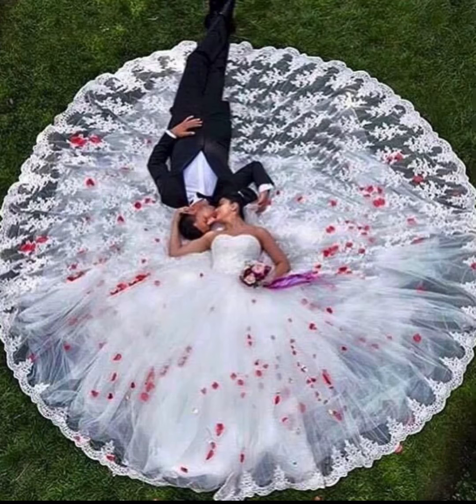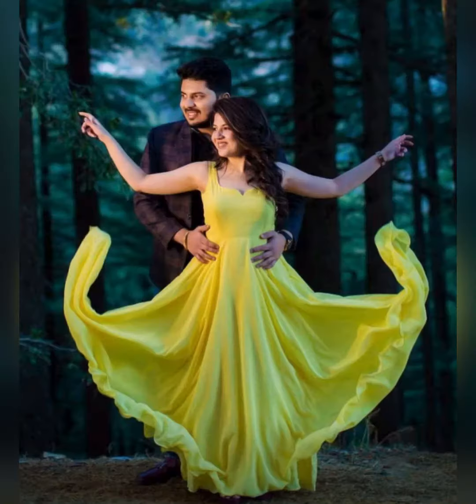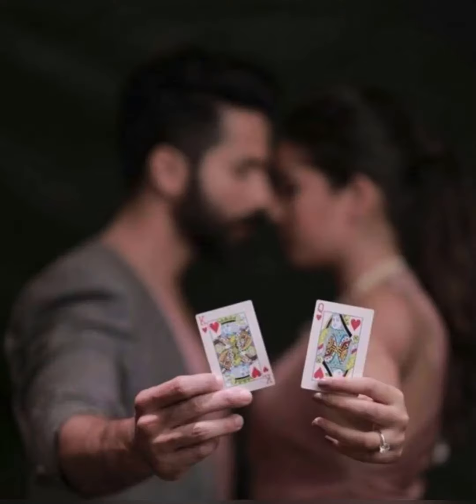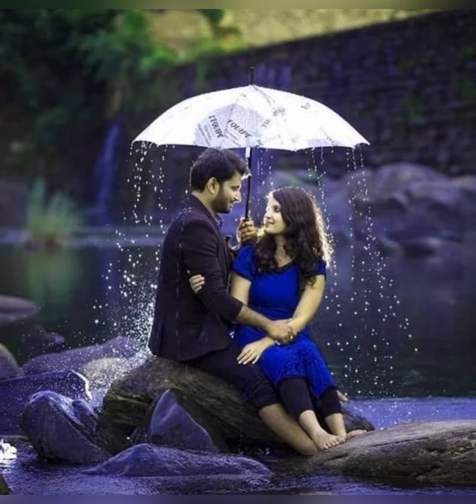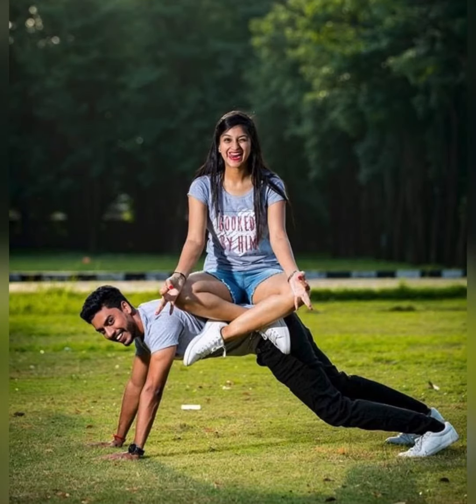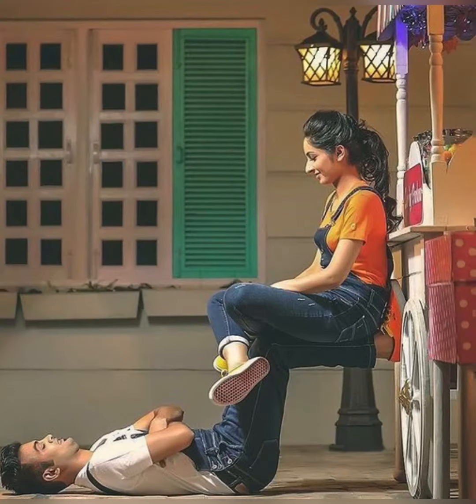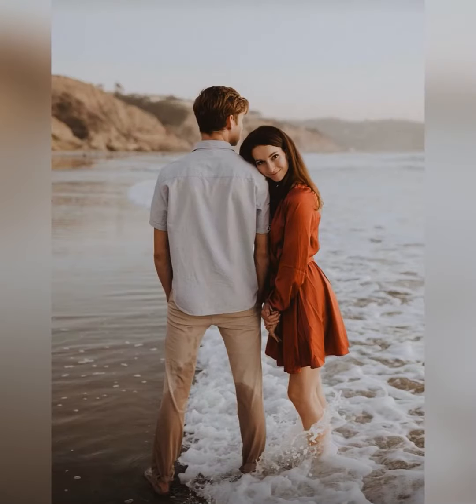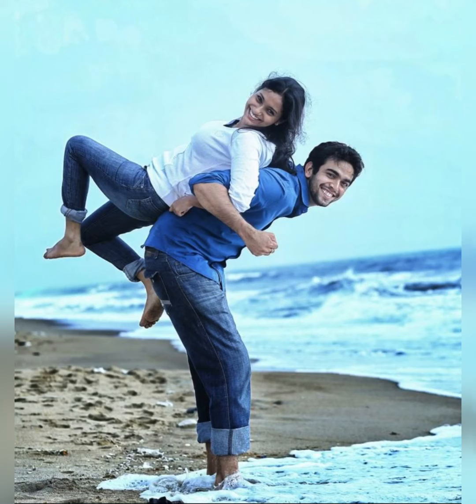Pre wedding shoot for lovely couple || Different poses for pre wedding shoot || Kaur Trends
For Website